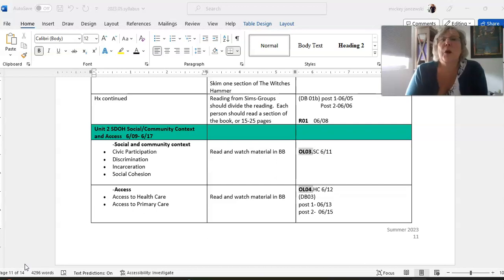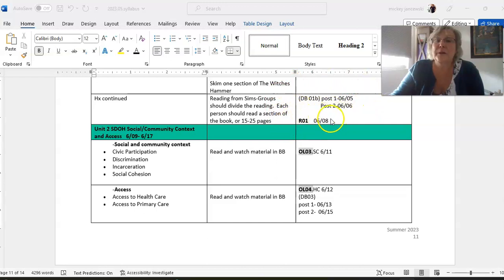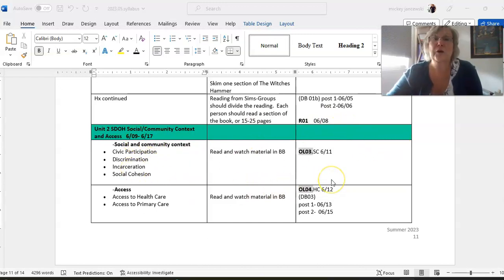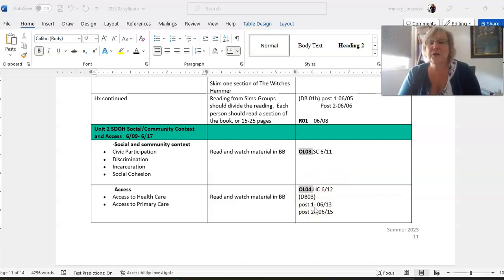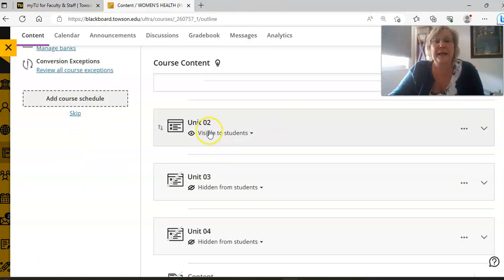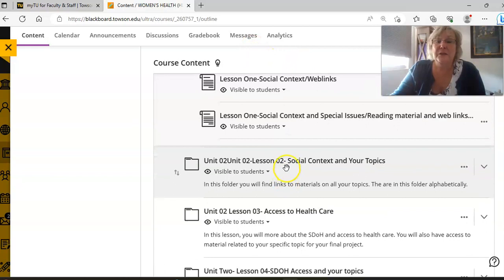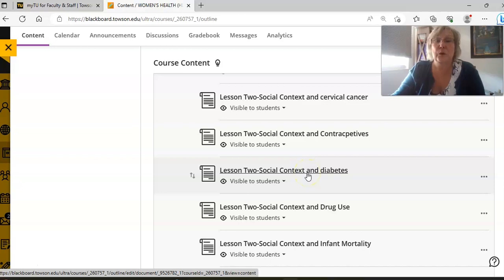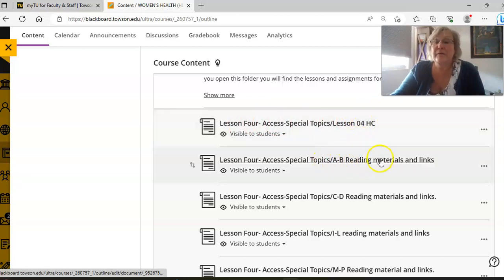HLTh 219 2023 05 week 02